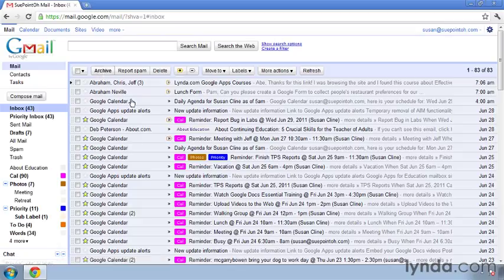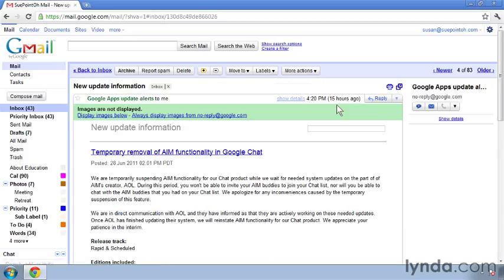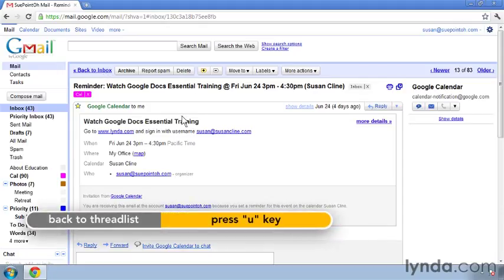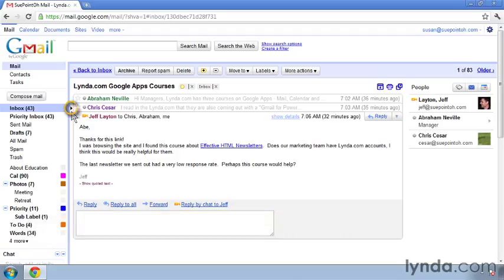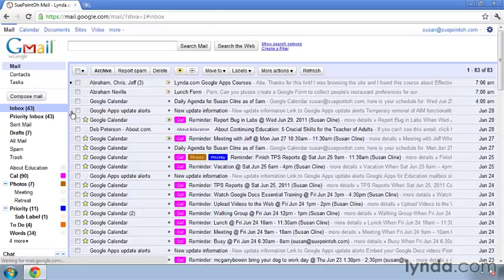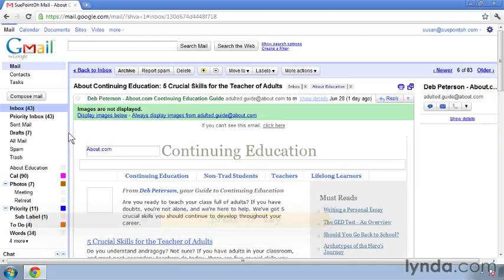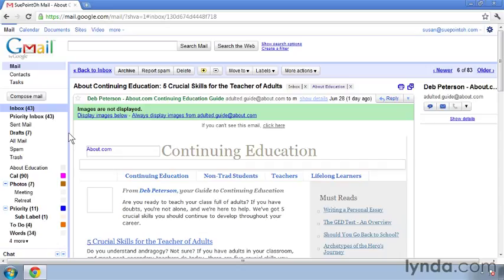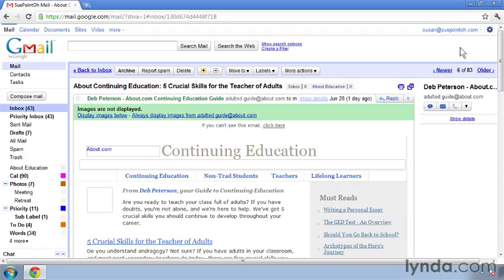84524 03 02 SC11 conversations